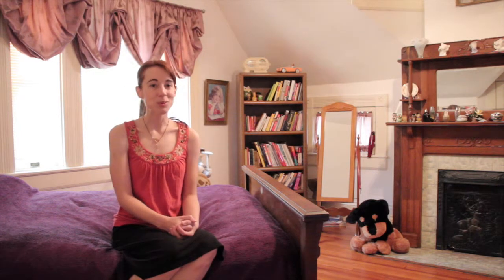Providence #7 - Rachel's Room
In which I introduce you to "Rachel's room" and talk about spending the night sleeping on set. An extremely rare occurrence in the life of an actress! In fact, it may be a once-in-a-lifetime experience. But it was great while it lasted!